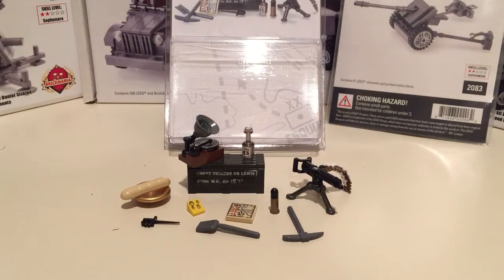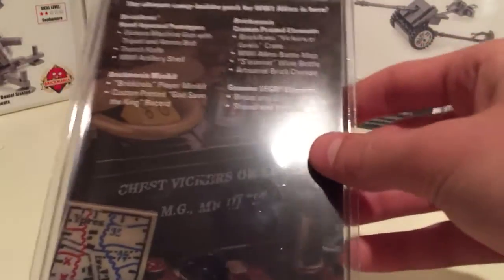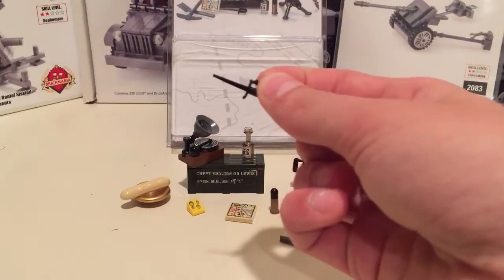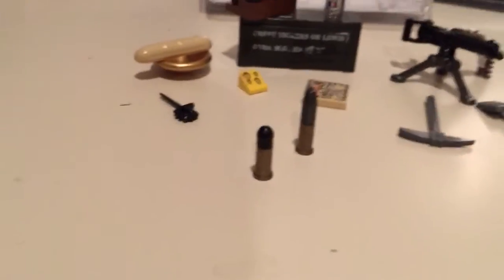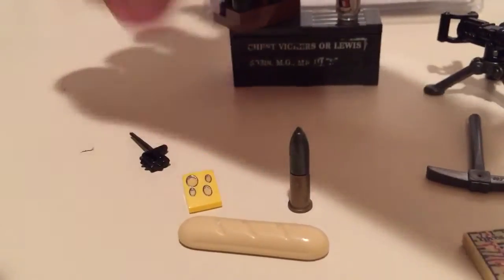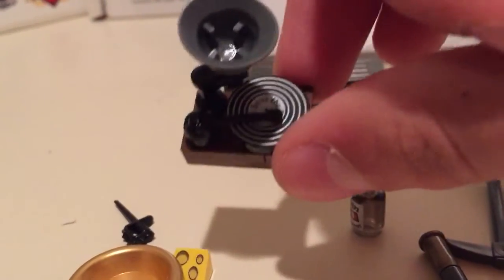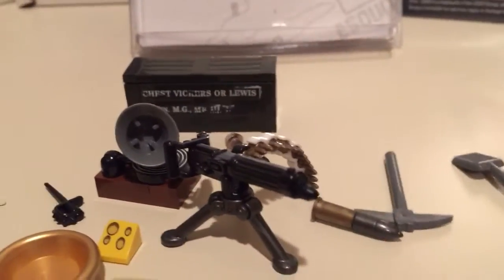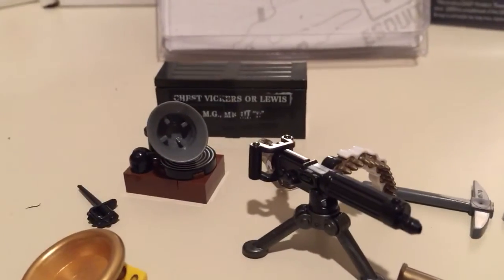GREAT WAR ALLIES TRENCH PACK Review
This is back on sale at brickmania so I thought I would do a review.